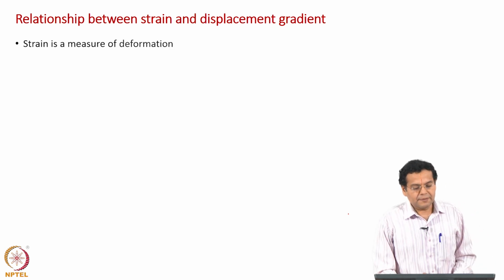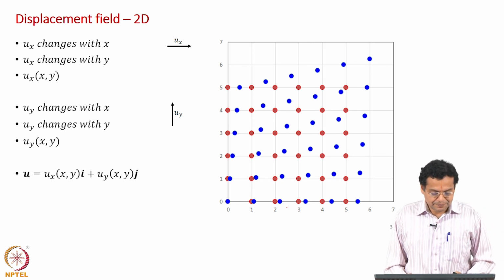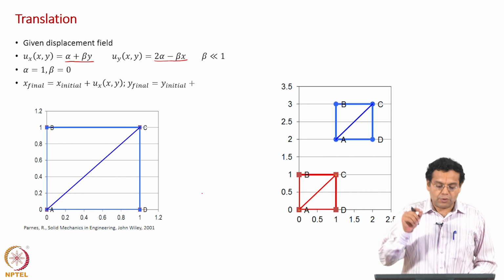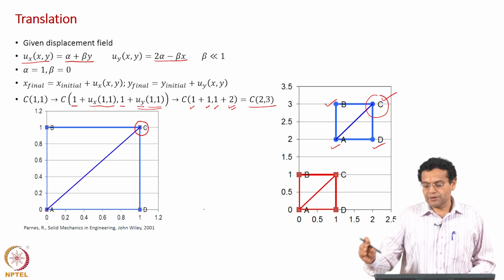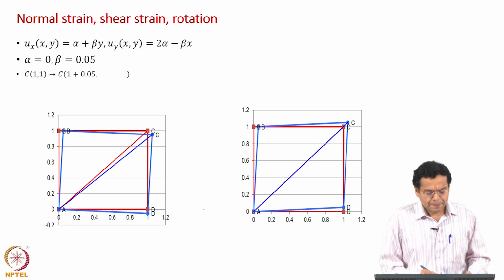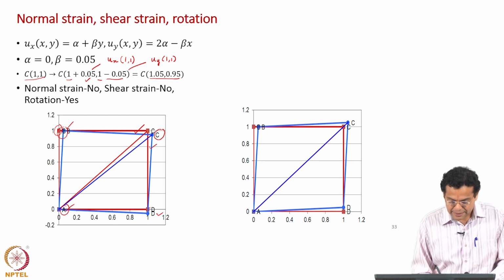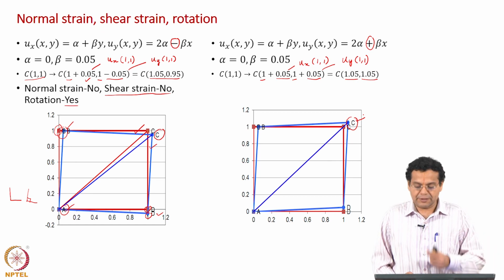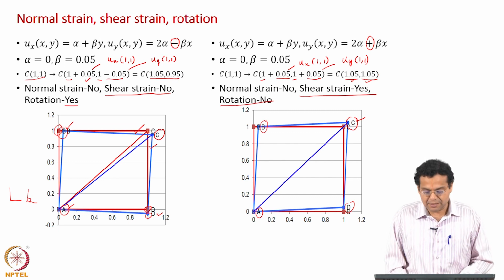#55 Strain Displacement Gradient Relation | Example | Continuum Mechanics &Transport Phenomena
This lecture aims to establish a quantitative relationship between the Displacement Field and Strain in solid mechanics. It provides a qualitative understanding of how displacement gradients relate to normal and shear strains using visual examples. The lecture sets the stage for deriving a quantitative expression connecting strain and displacement gradients.